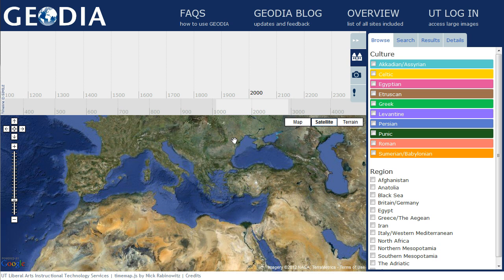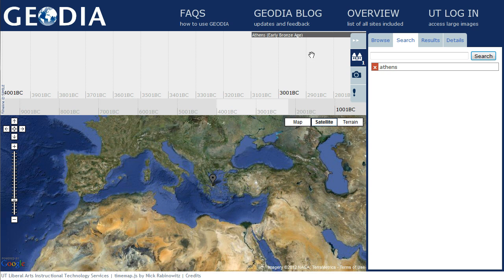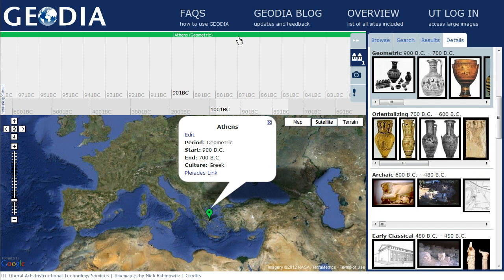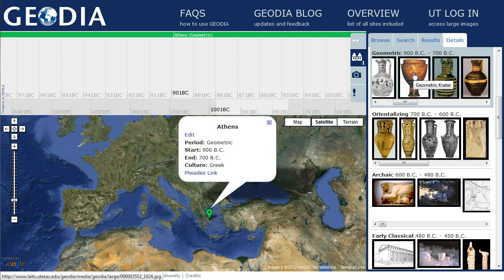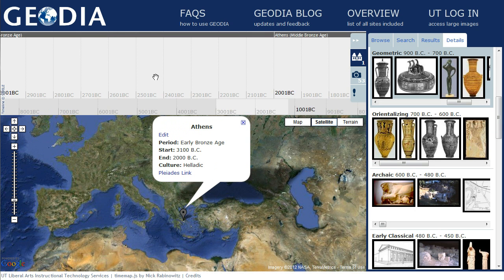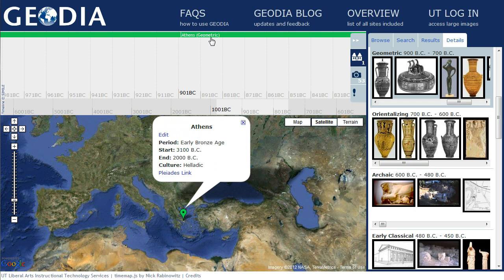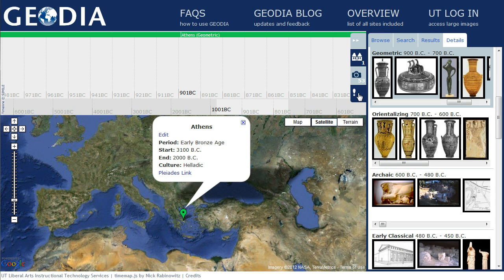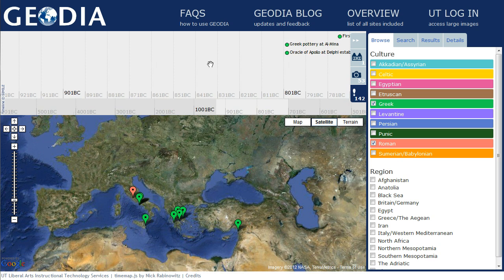GeoDia Tutorial 2: GeoDia content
This tutorial video explains the sorts of information presented by the GeoDia interface and how it's organized.